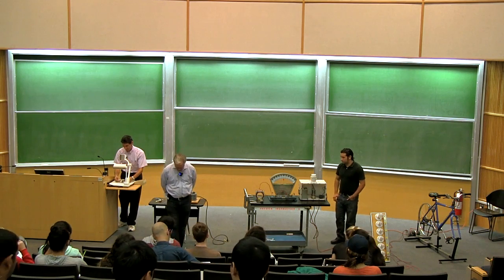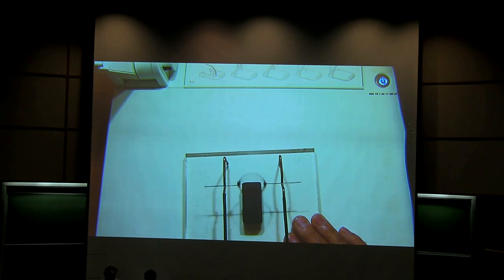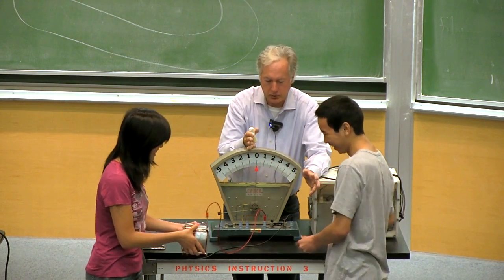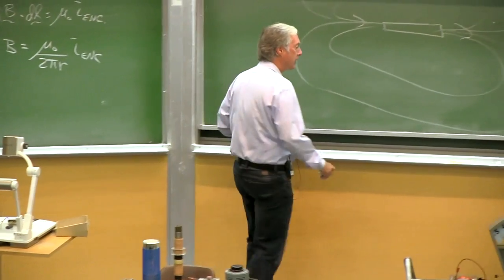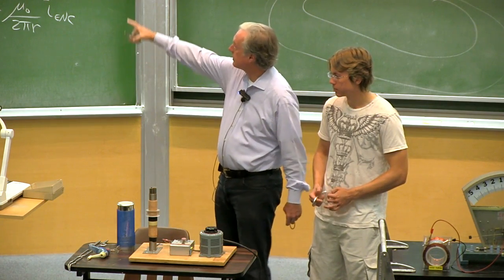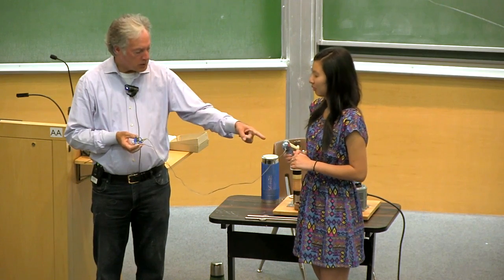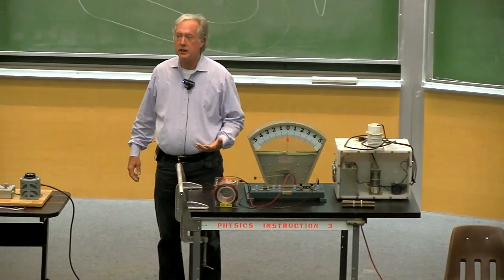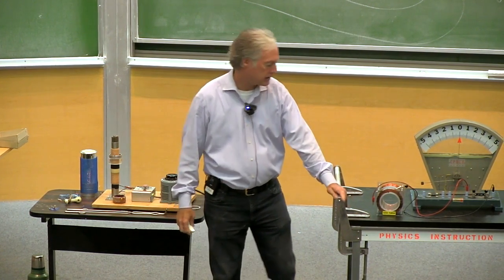Basic Physics II 3B. Lecture 17.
UCI Physics 3B: Basic Physics II (Summer 2013)
Lec 17. Basic Physics II
Instructor: Roger McWilliams, Ph.D.

Description: Second part of the Basic Physics 3 series. This course covers topics such as: fluid mechanics, thermodynamics,electrostatics (including dc circuits), magnetism (including eletromagnetic induction). The course assumes a working knowledge of calculus and trigonometry.

Required attribution: McWilliams, Roger. Basic Physics 3B (UCI OpenCourseWare: University of California, Irvine), [Access date].